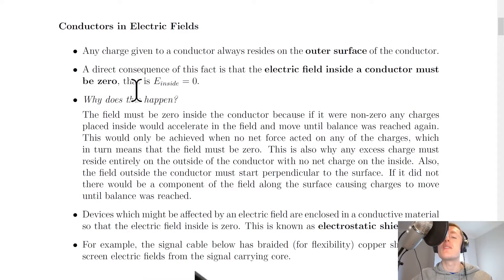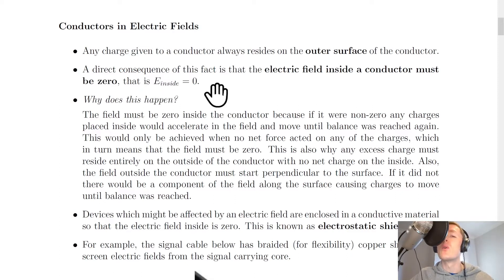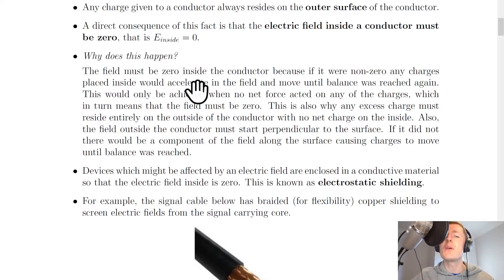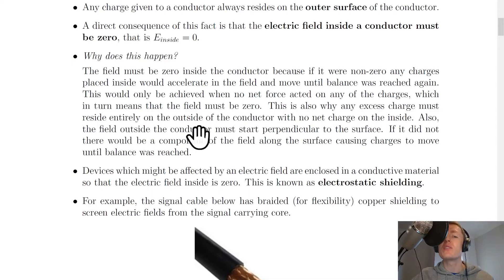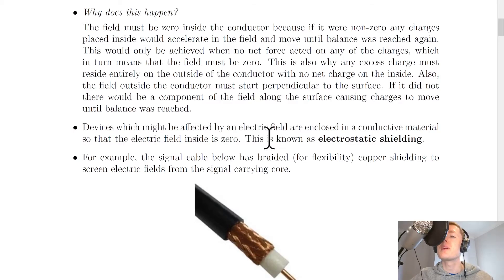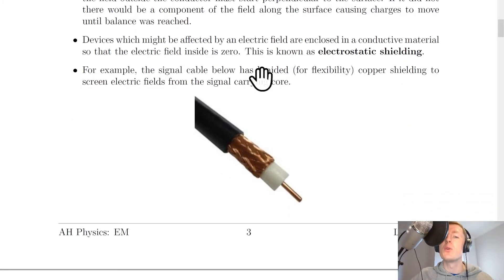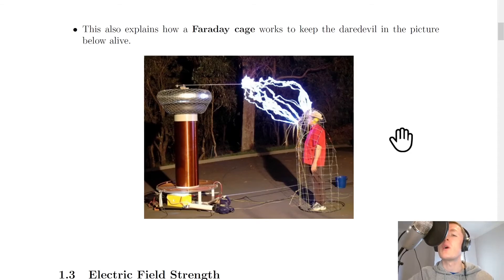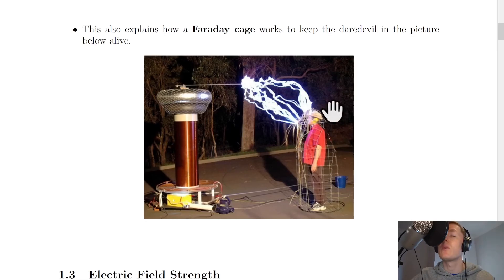Advanced Higher Physics | Electromagnetism | Conductors in Electric Fields | THEORY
A quick summary of conductors in electric fields from the Electromagnetism topic in the Advanced Higher Physics course. In particular, we look at how charge resides on the outer surface of a conductor, and the fact there is an electric field of zero inside a conductor. We also touch on electrostatic shielding and Faraday cages.